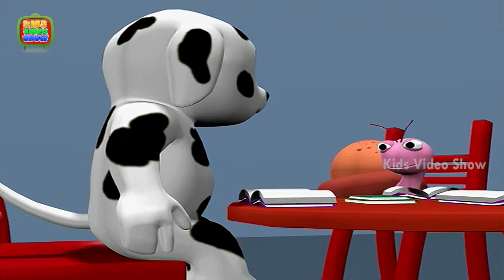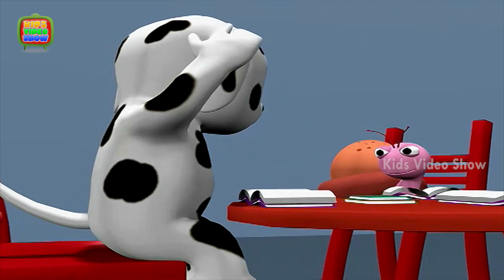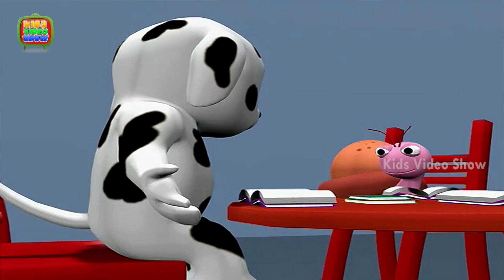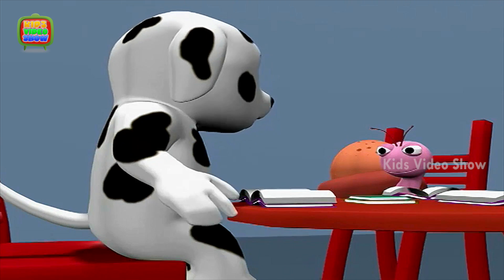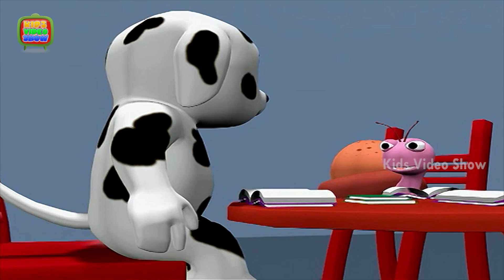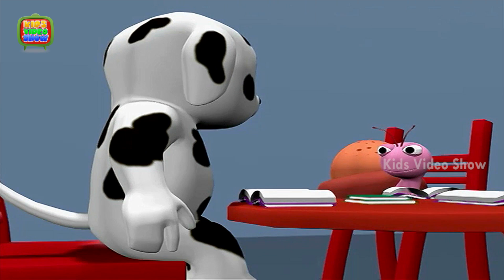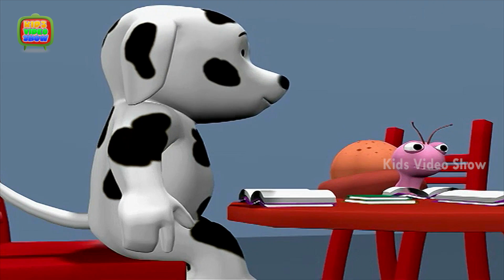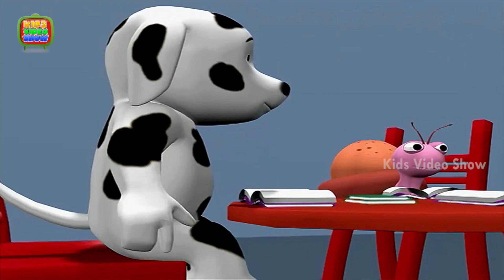Why Do Blind People Use Braille? | Kids Educational Videos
Do you know why do blind people use Braille? educational video for kids. Actually,There are so many punches in the book and the punches are raised so that we can feel them with our fingertips, Blind people to read by touching them. This is special type of writing is called Braille. Kids ask such simple yet tricky questions at times. To help you answer them, we are right here with this HD video. Hey kids, have fun and also learn through the cute 3D animation.

Also watch these videos:
30 Minutes Non stop Compilation | Kids Question & Answers